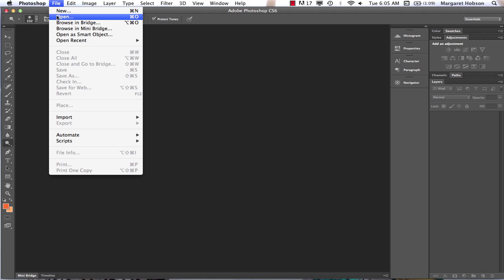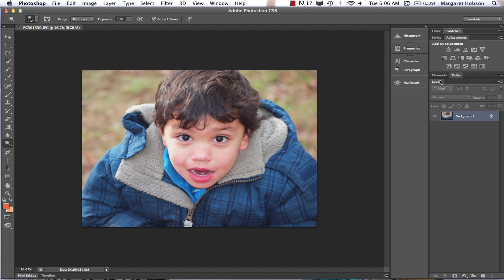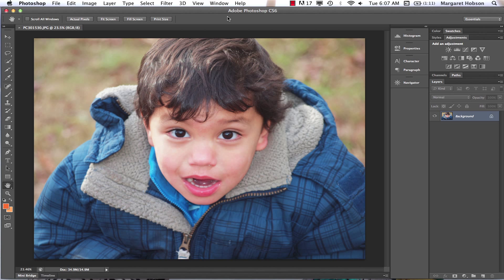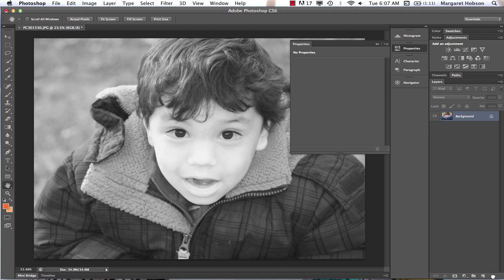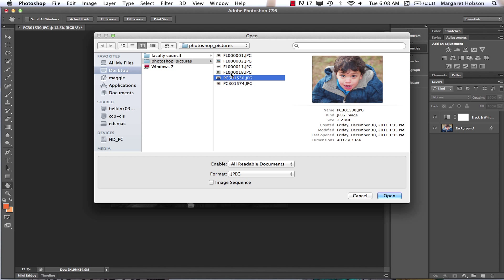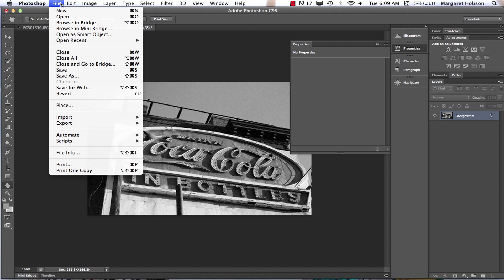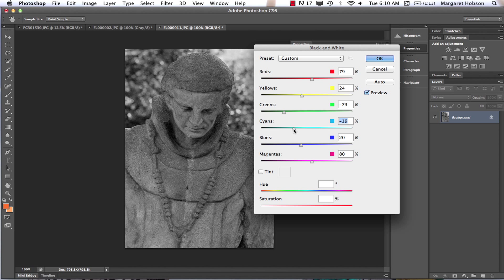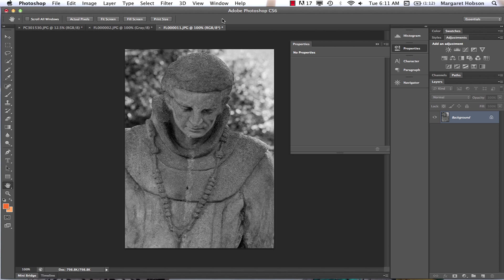Converting Color Photos to Black and White Images in Photoshop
In this video I will show you three different ways that you can covert a color photo to a Black and White image in Photoshop CS6.